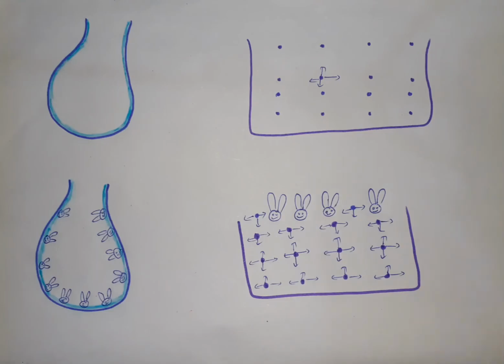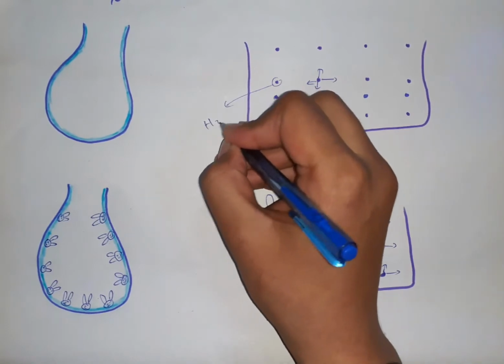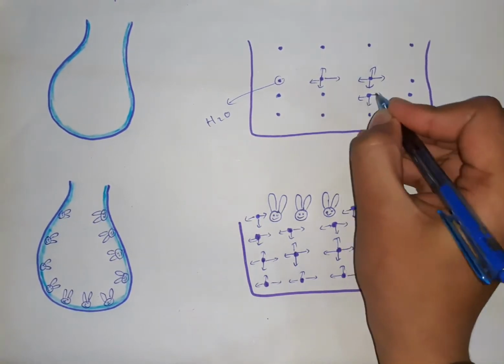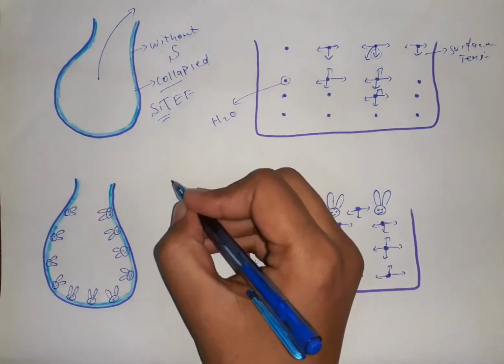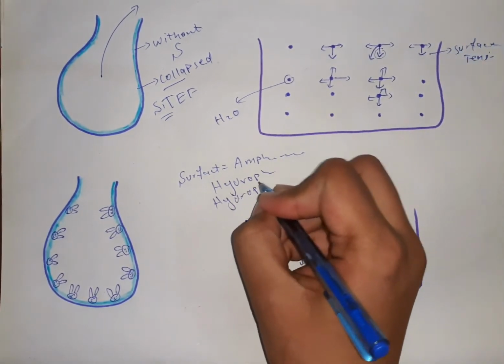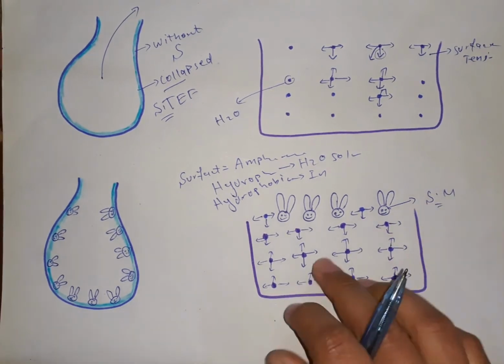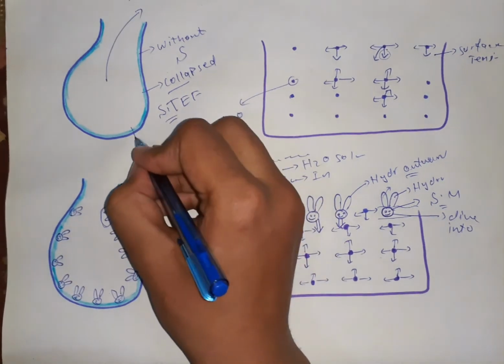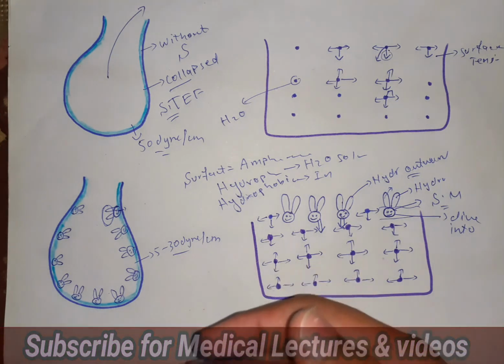Surface tension and pulmonary surfactant || How alveolar surfactant works|| Surface tension in lungs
Surface tension#How surface tension develops#TowardsMedicine
In this video you will learn:
1)Surface tension
2)How surface tension develops
3)Mechanism of action of Surfactant
4)How surfactant reduces surface tension.
  You can suggest the topics you find difficult in comment session and also can suggest how we can serve better. Your suggestions will always be appreciated.